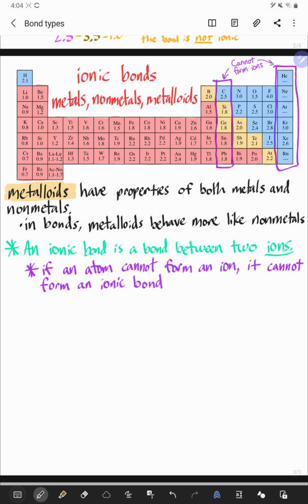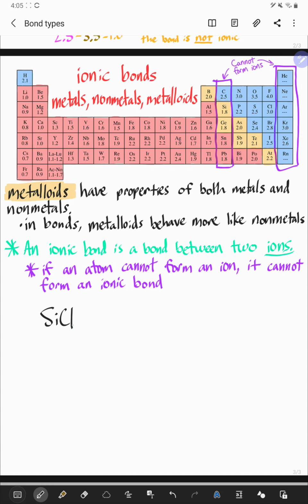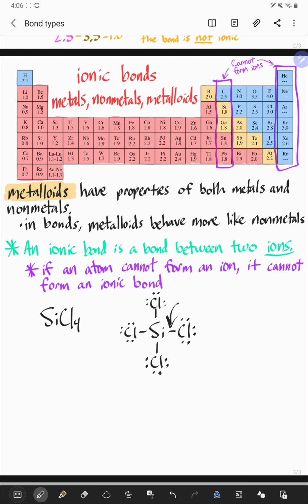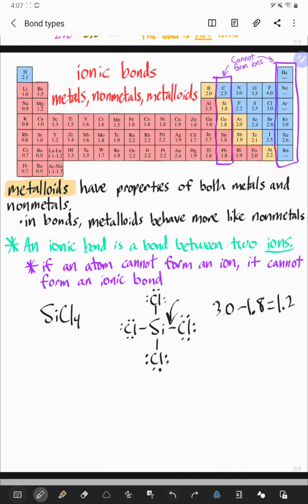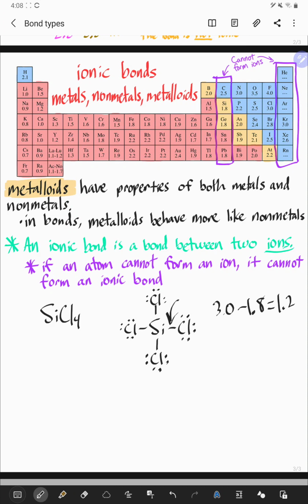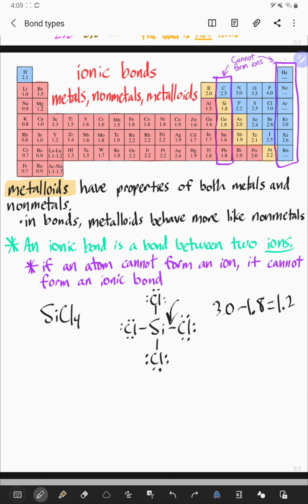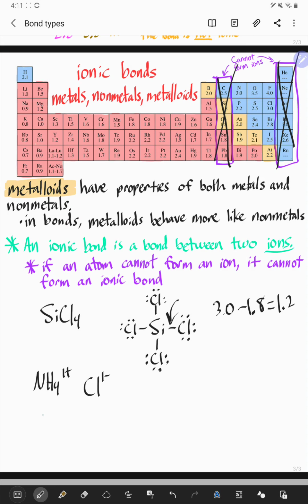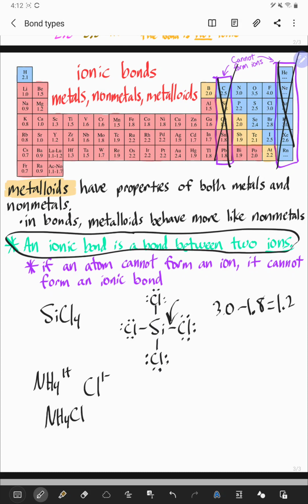bond type and metalloids